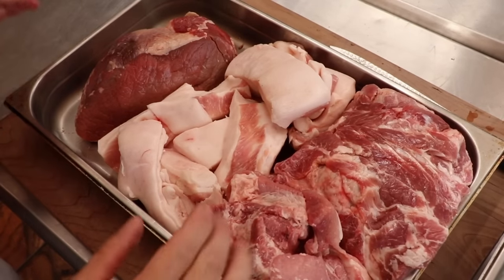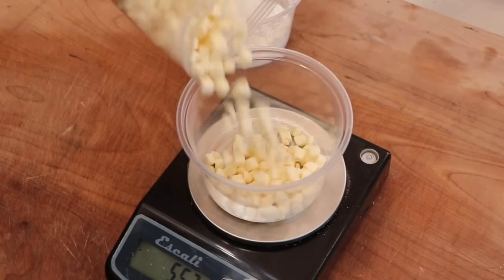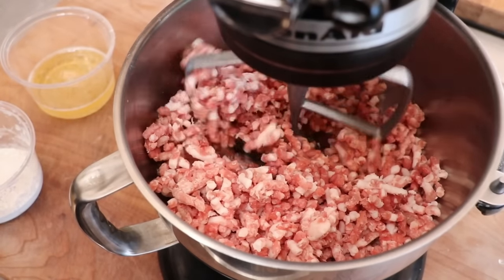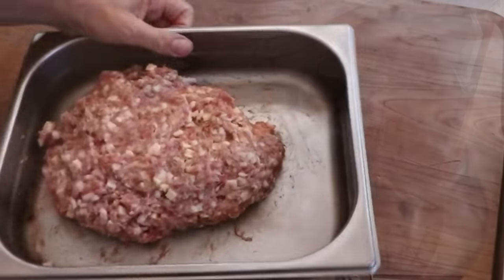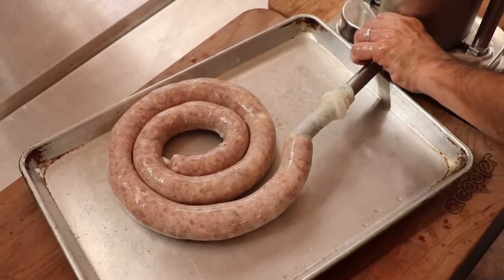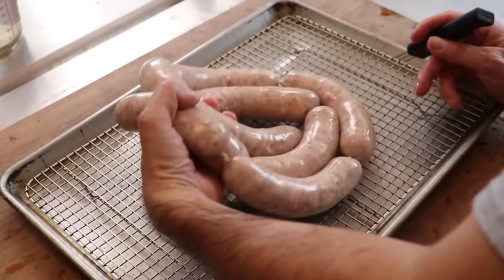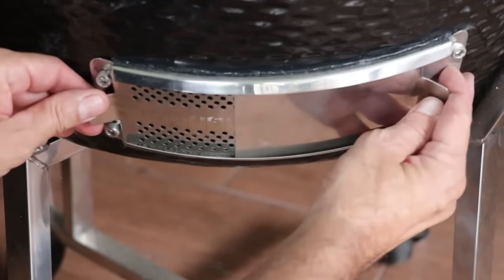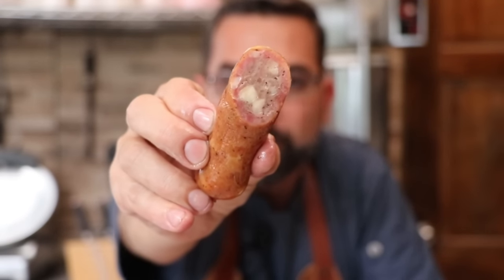Pepper Jack Griller | Celebrate Sausage S04E24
Today we are making the Pepper Jack Griller

Eric